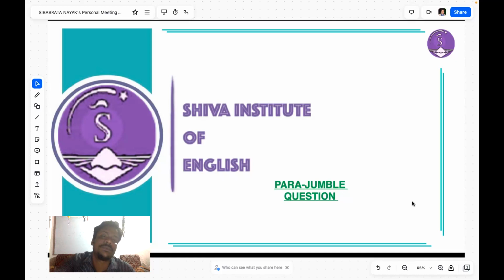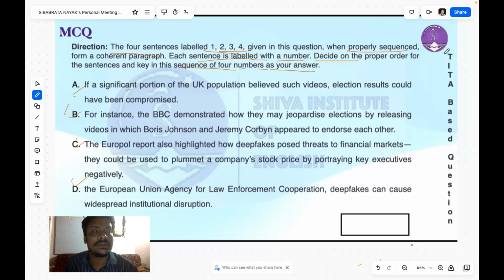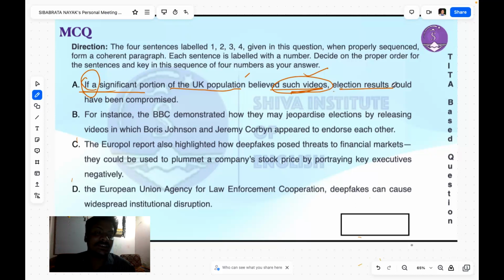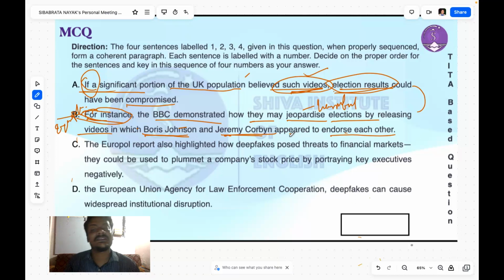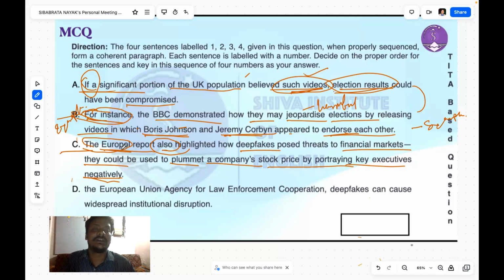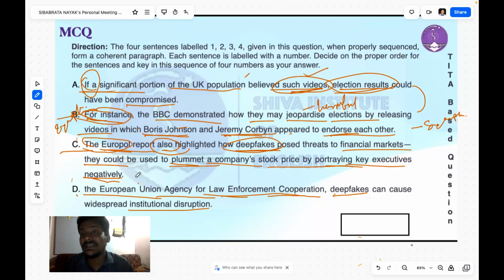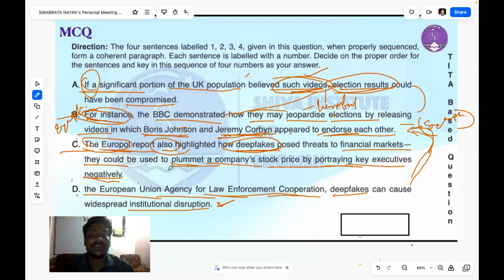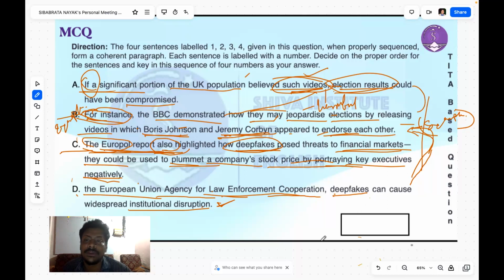PARA JUMBLED QUESTIONS